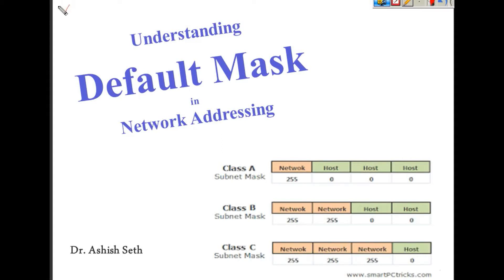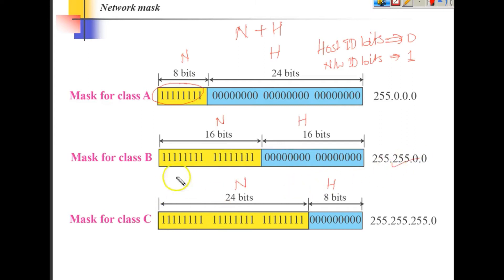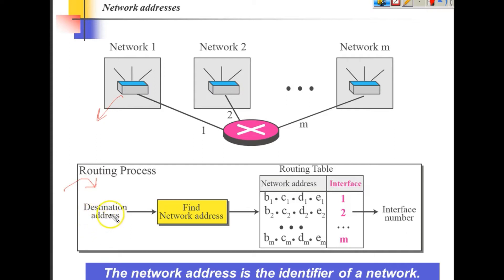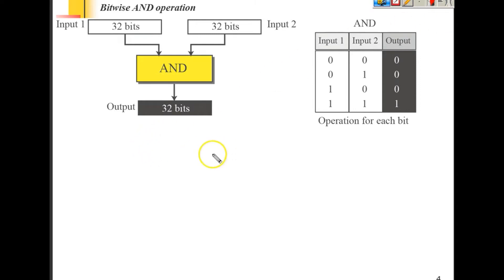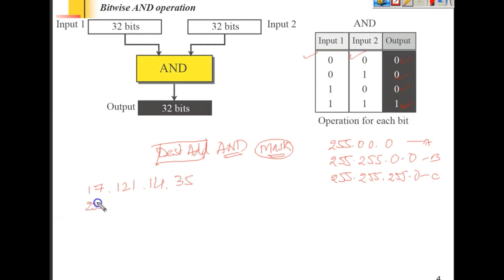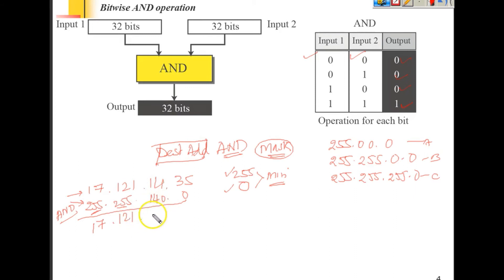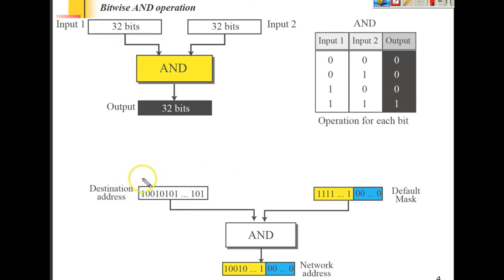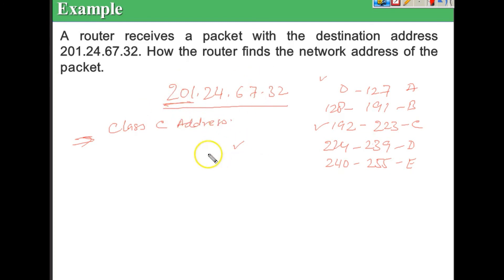Computer Network: Default Mask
This video explains the concept of default mask used in computer networks. it also discusses the need and significance of default mask.